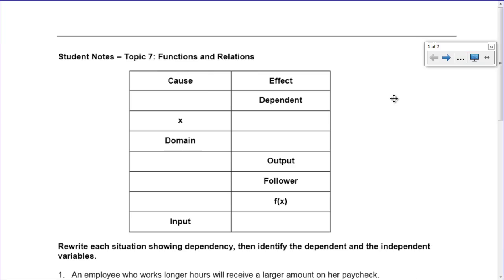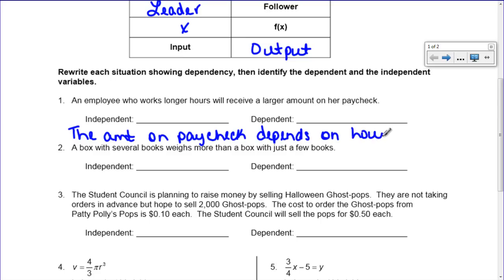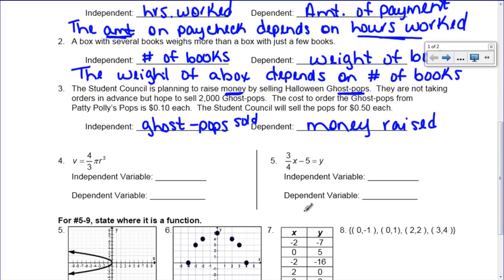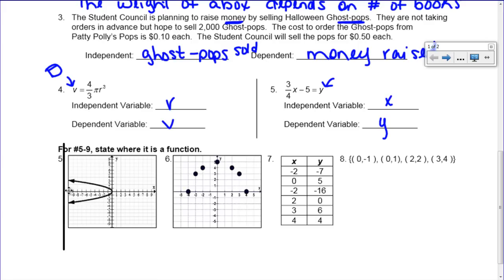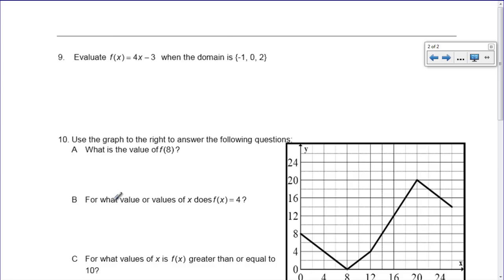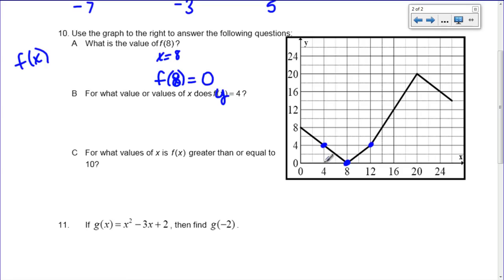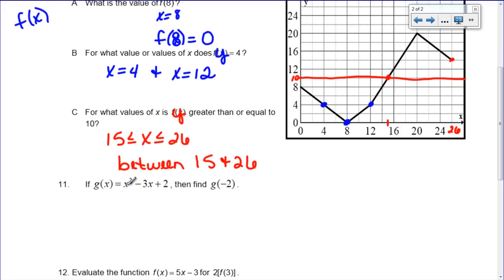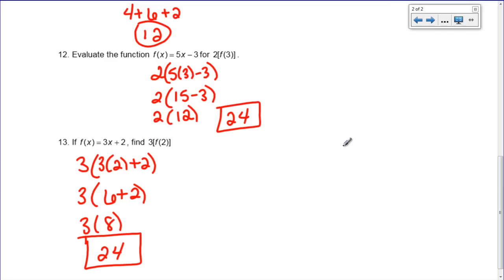Topic 7 Functions and Relations